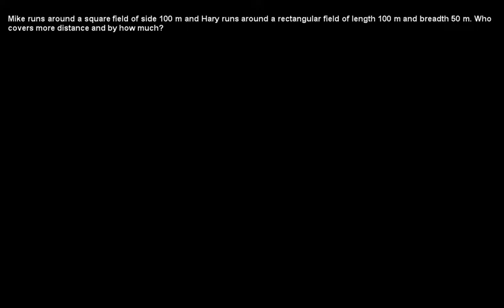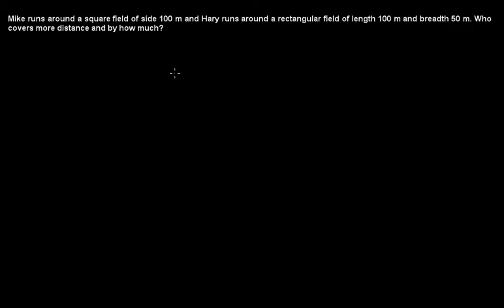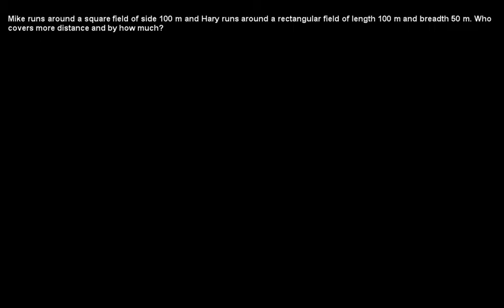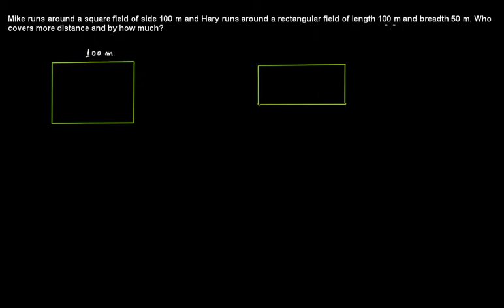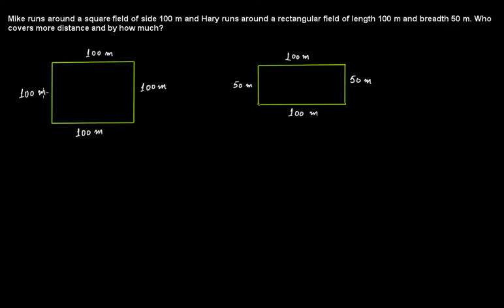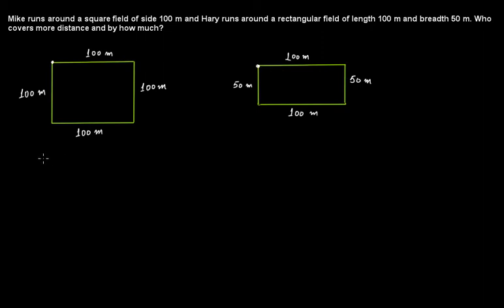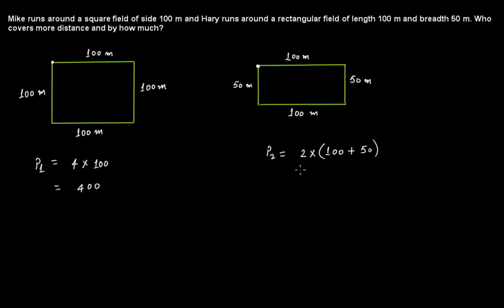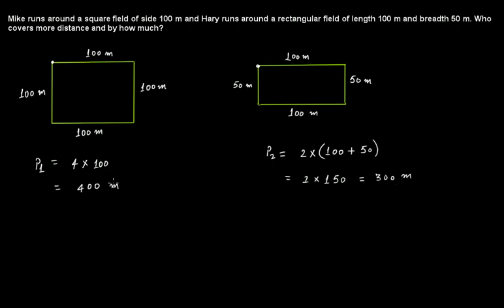Problems Based on Finding Perimeter - Part-2 || Mensuration || C.B.S.E. Grade 6 Mathematics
In this video lecture we discuss the following:
(1) a word problem based on finding the perimeter of a geometrical figure.